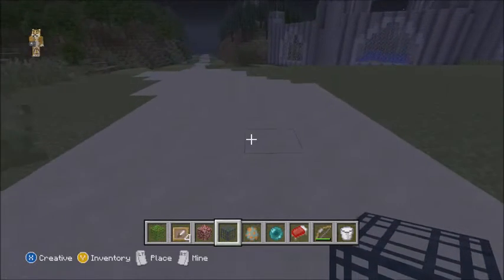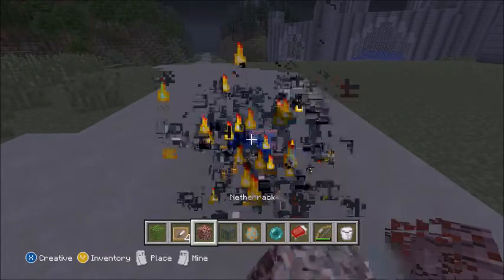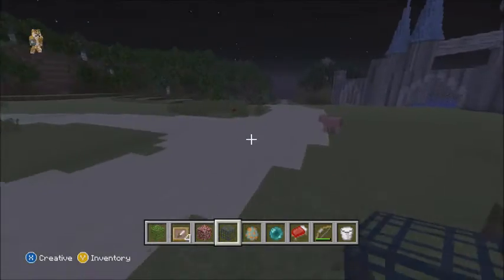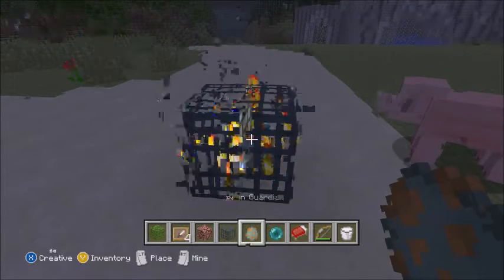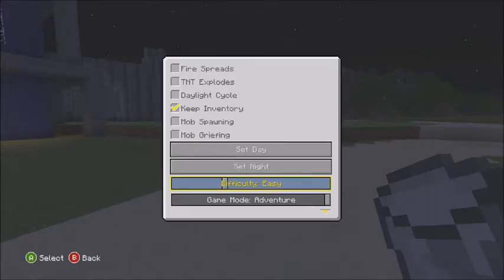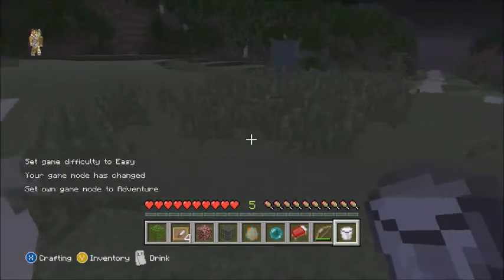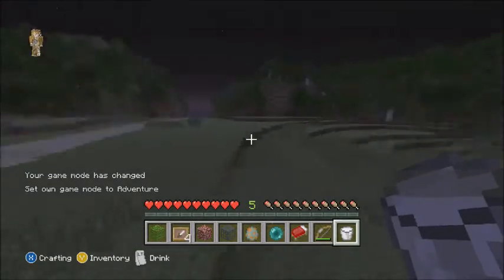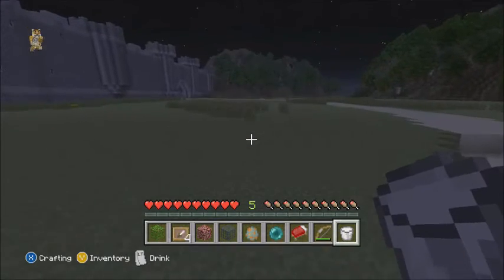Minecraft xbox360 How to make a custom spawner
How to create a spawner in minecraft. This is a simple tutorial to ahow you how to make a custom spawner